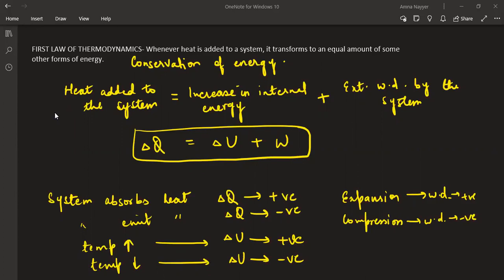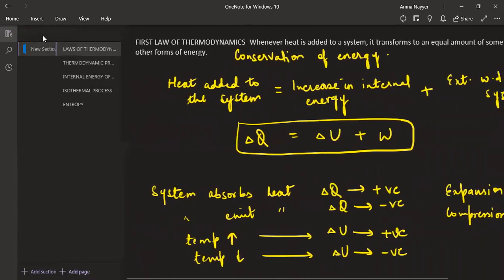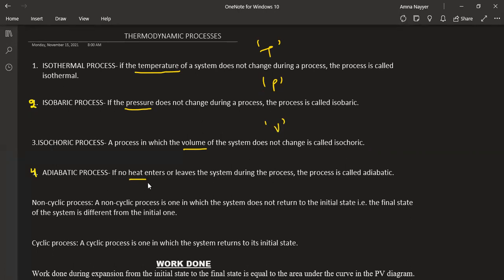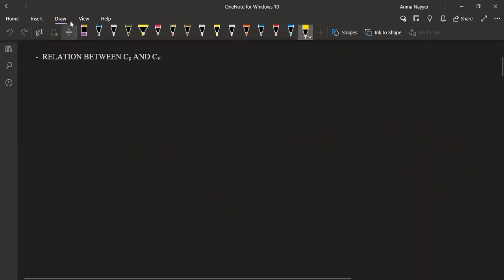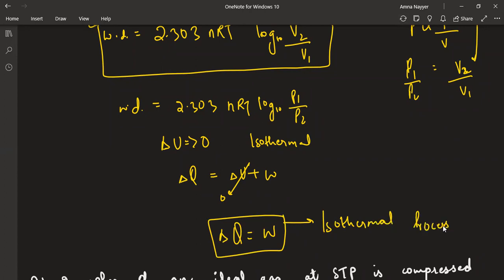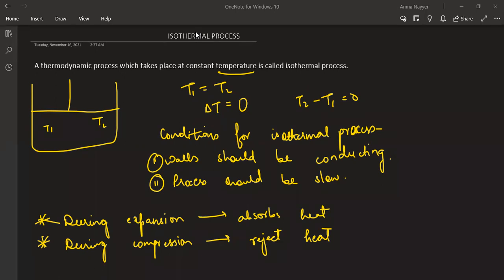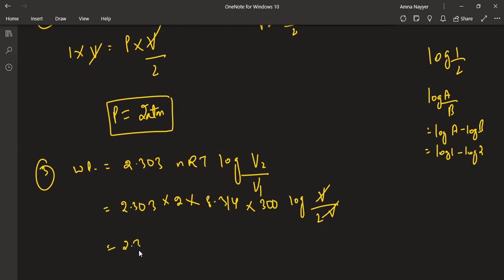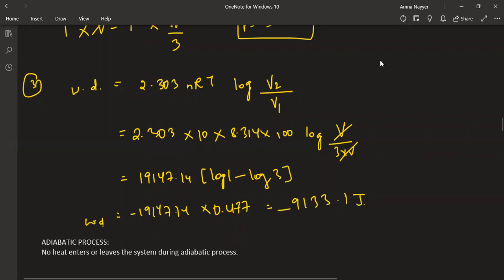Learnivio | Thermodynamics | Lect 2 | 11th MEA | 13-02-2023